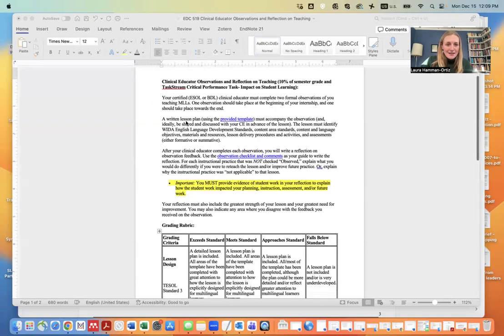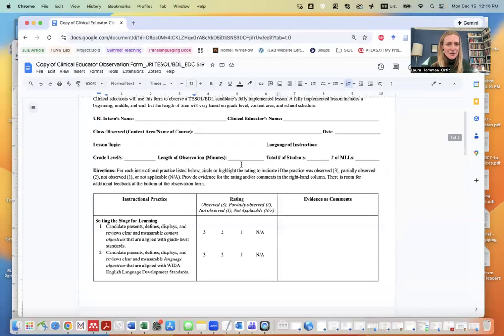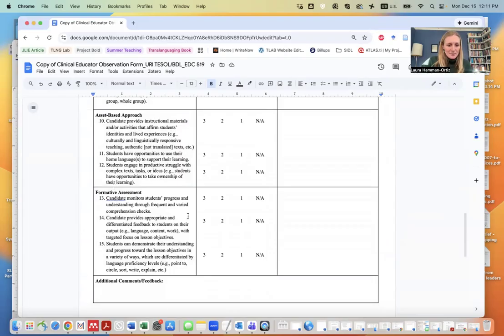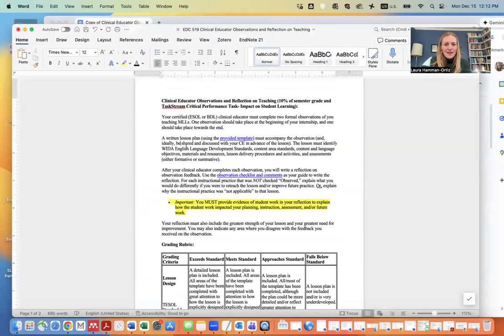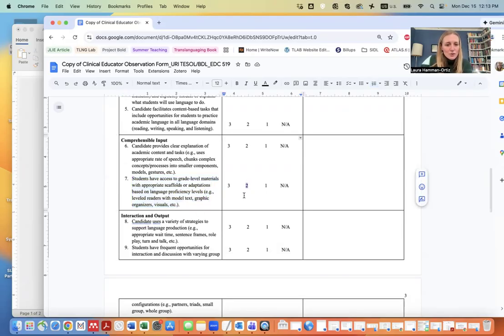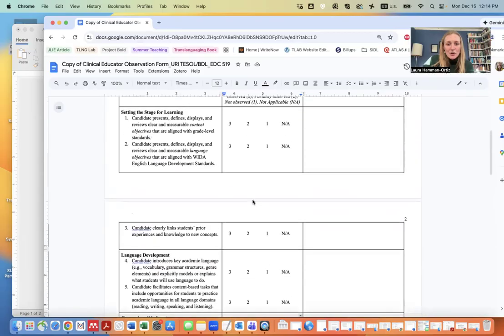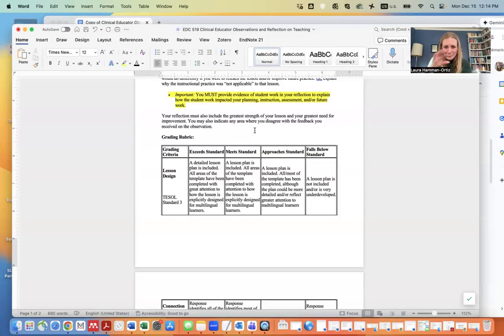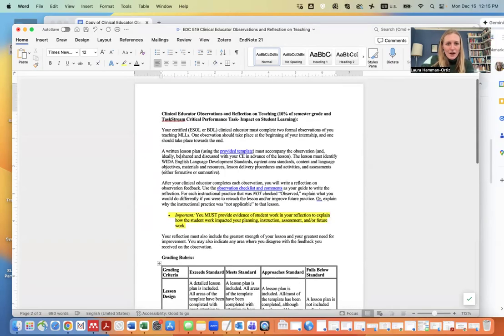EDC 519 Overview of Clinical Educator Observations and Reflections